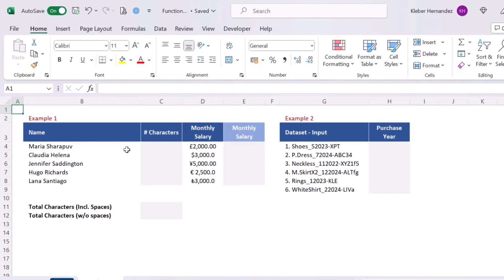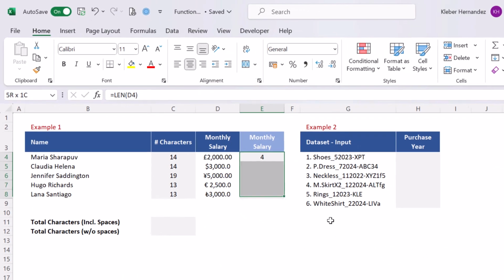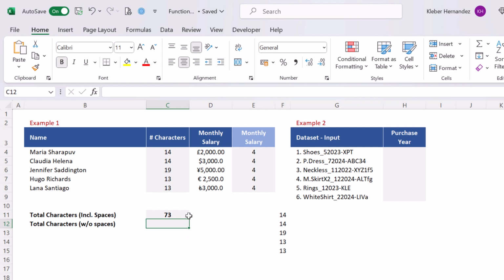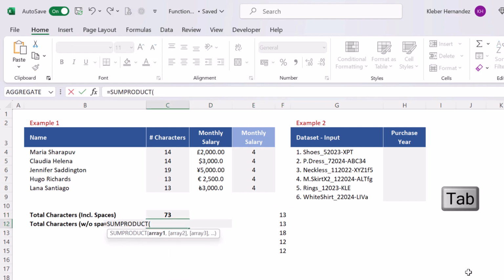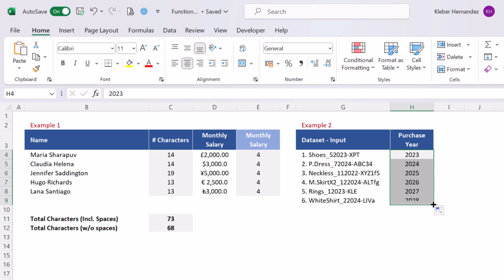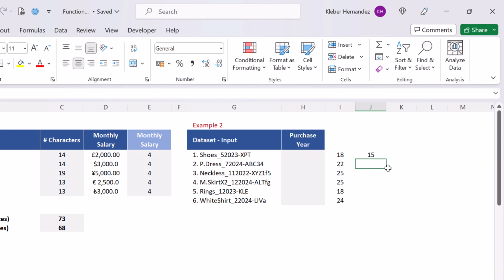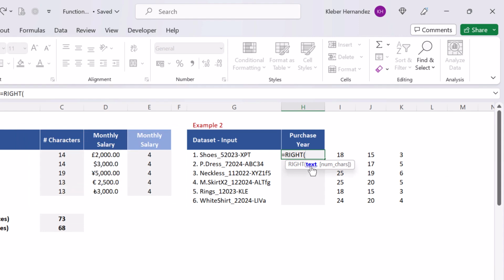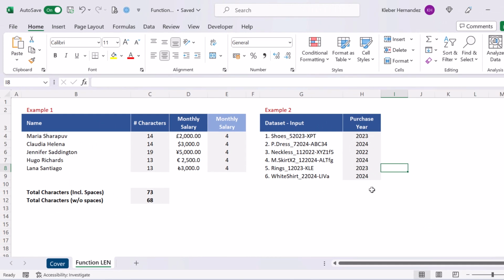Function LEN - Practical Examples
In this tutorial you will learn how to correctly handle the function LEN. Here you will learn how to count characters with and without spaces in Excel. And you will also learn how to combine this function with several others to create a workaround whenever your command Flash Fill does not work. You can`t miss it!

Intro 0:00
Function LEN - Basics 0:33
Number of Characters with and w/o spaces 2:02
Support to Flash Fill 4:31
Final Thoughts 8:59